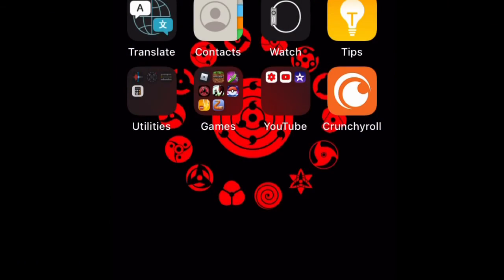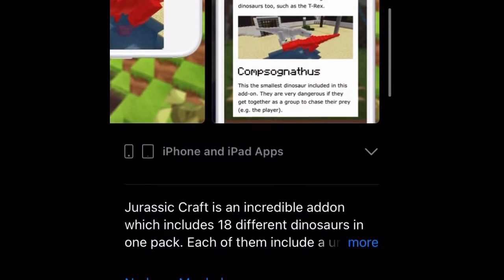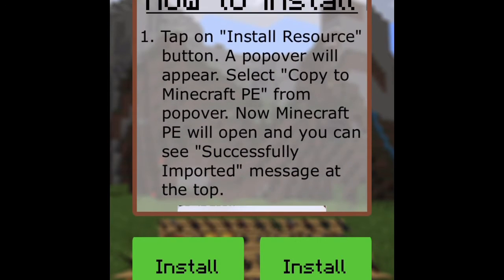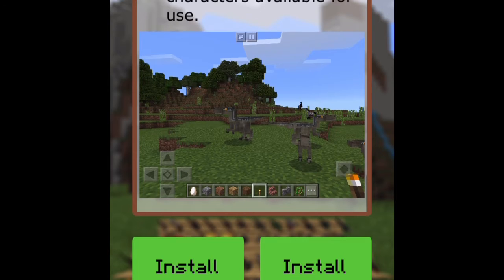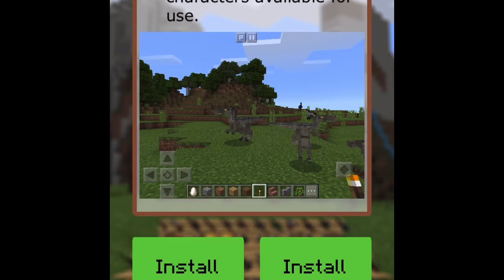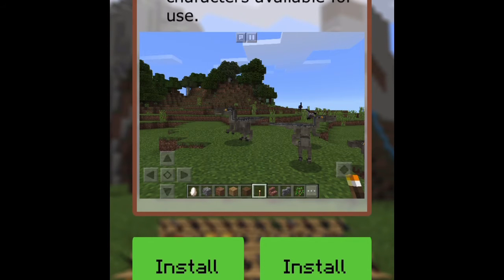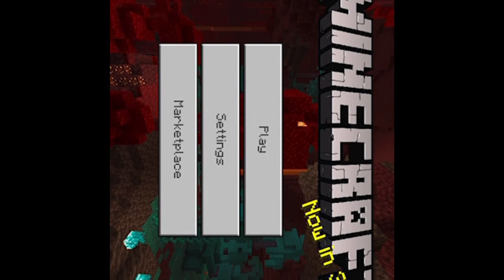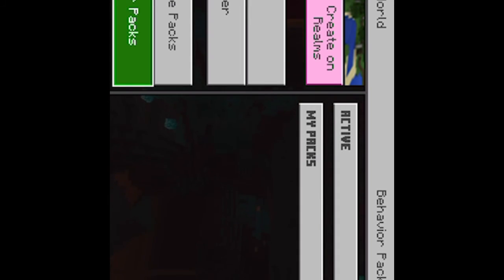How to Download Jurassiccraft for Minecraft PE